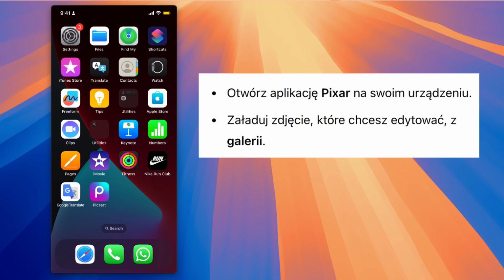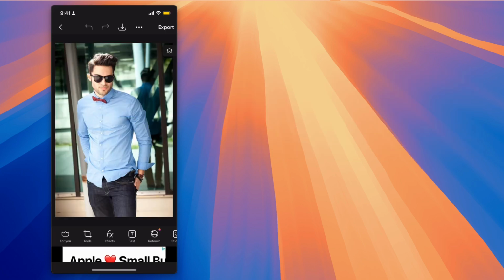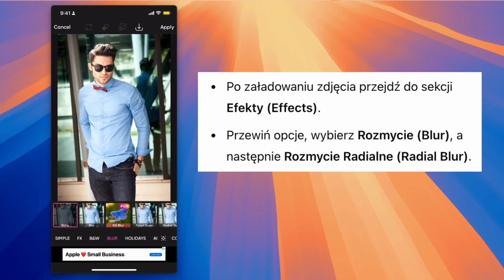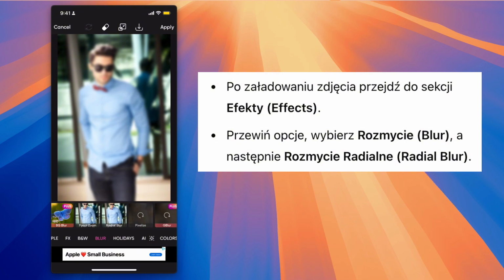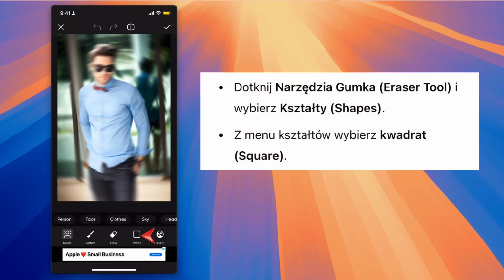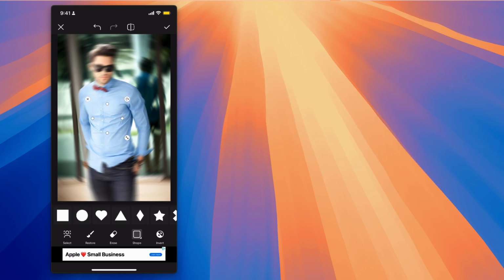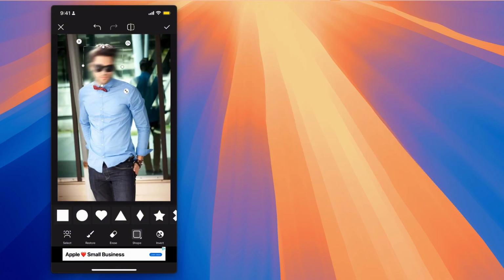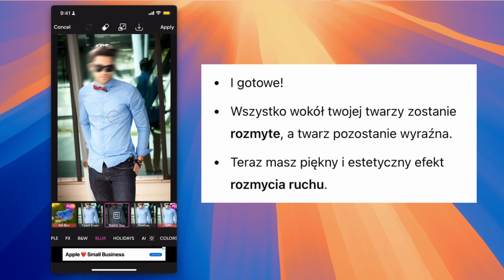Jak Rozmazać Twarz w PicsArt | Estetyczny Motion Blur – 100% Za Darmo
🎨 Chcesz nauczyć się, jak stworzyć efekt **estetycznego motion blur** na twarzy za pomocą PicsArt?

📌 **Czego się nauczysz:**
- Jak zastosować efekt motion blur na twarzy w PicsArt
- Wskazówki dotyczące estetycznej i eleganckiej edycji zdjęć
- Jak dostosować intensywność i warstwy dla perfekcyjnego rezultatu
- Kreatywne pomysły na rozwój umiejętności edycji zdjęć

💡 **Porada Pro:** Eksperymentuj z różnymi poziomami rozmycia i przezroczystości, aby uzyskać unikalny efekt.